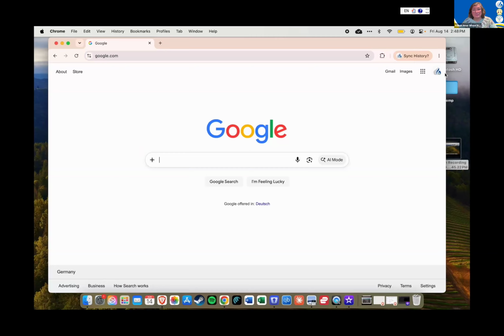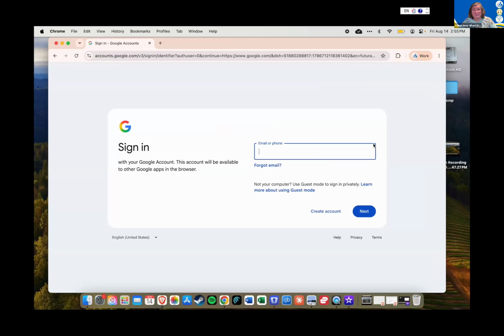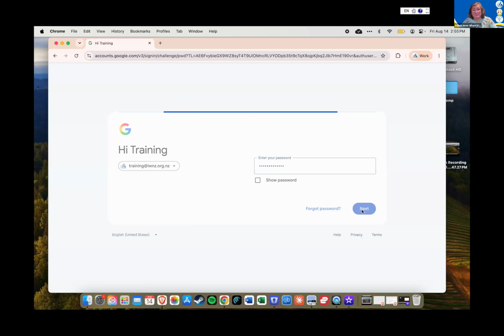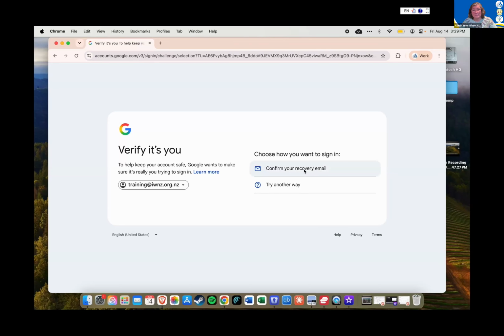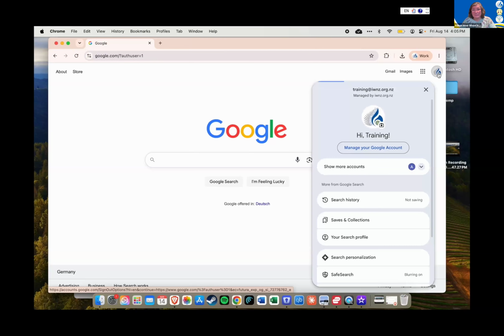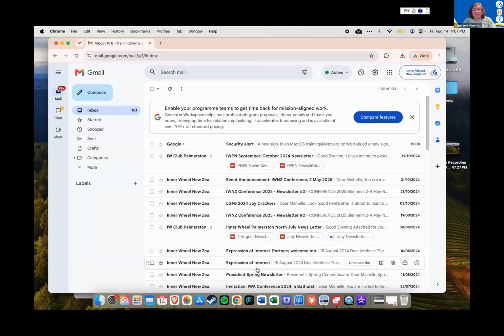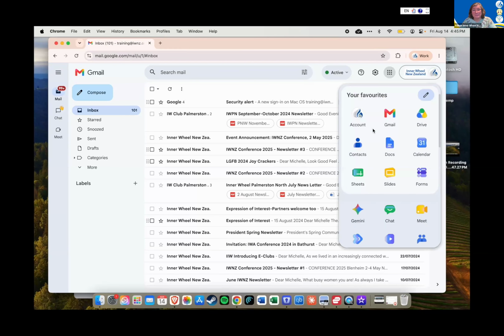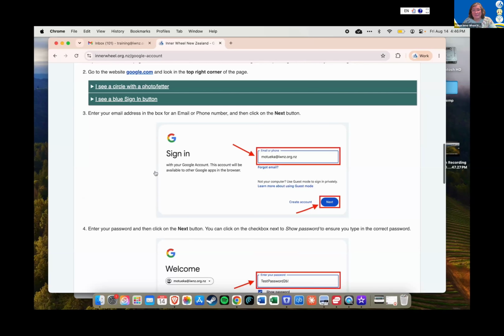Flourish Online - Club Connection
How to log into Google accounts  -  how to find help in using accounts – why accounts are important.

Session held on 18 August 2026.